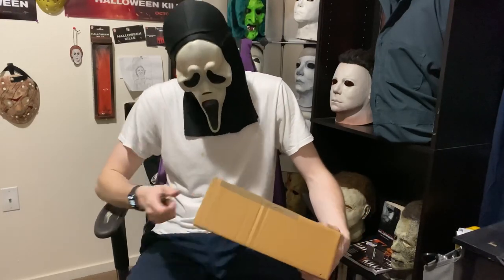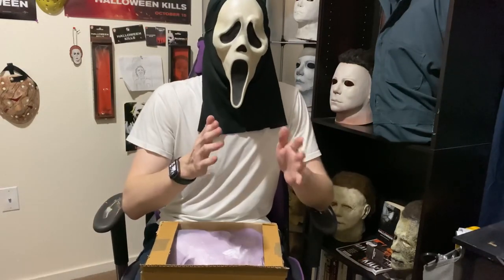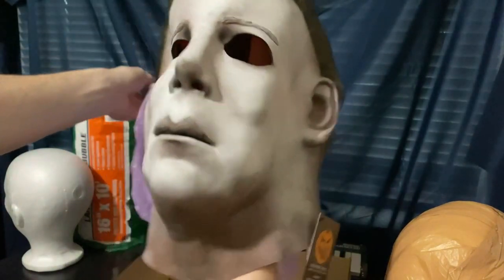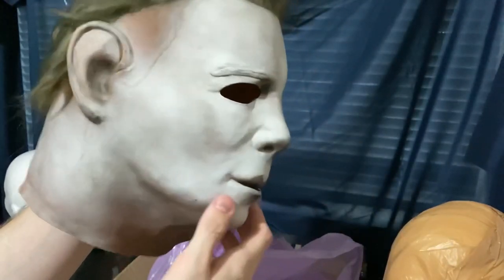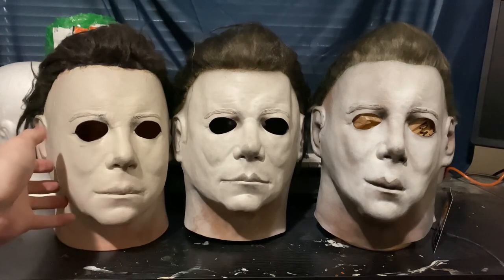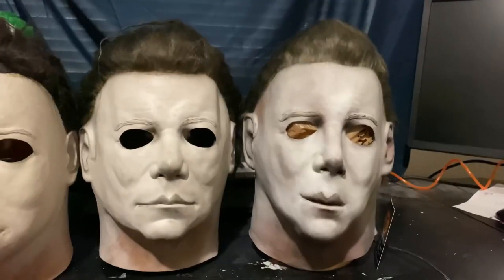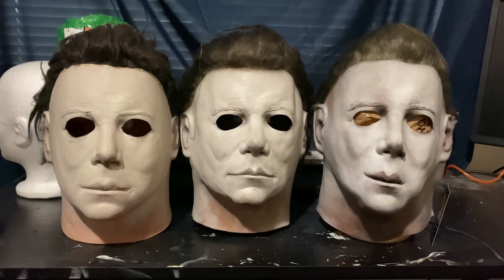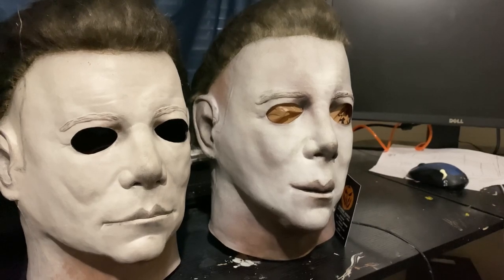NAG PS78 Michael Myers Mask Unboxing!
If you’re interested in a NAG mask, links are below! I plan on doing another costume shot video tomorrow, just to show the mask a little bit better. :)